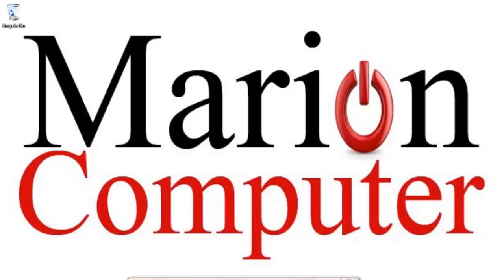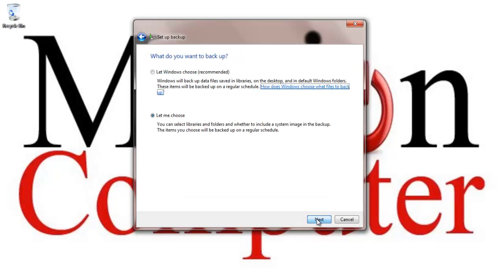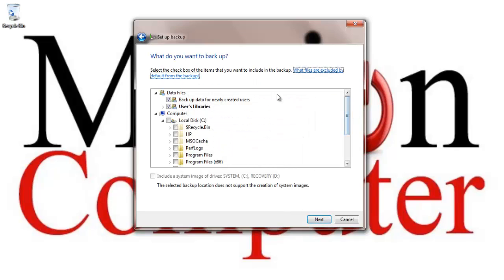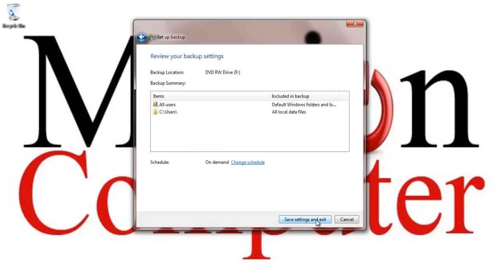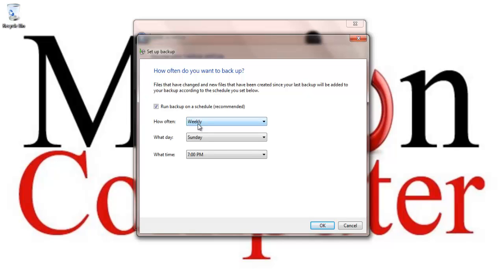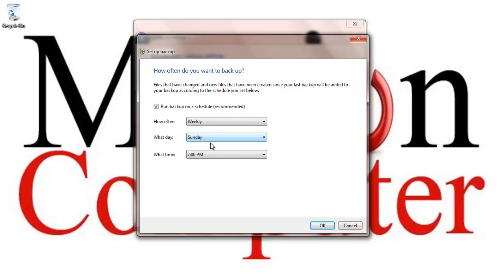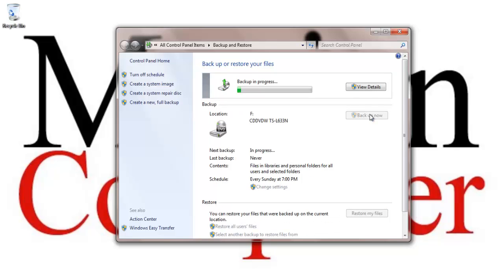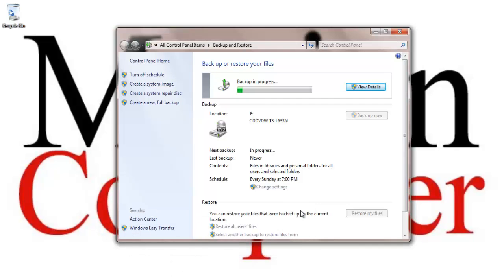12 - MyPCTeacher - Back-up & Restore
How to back-up and restore